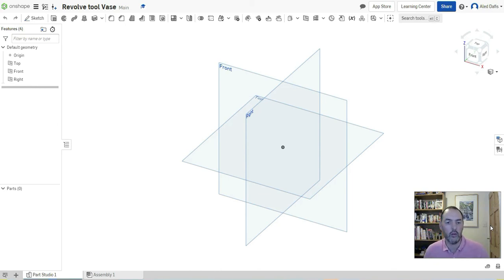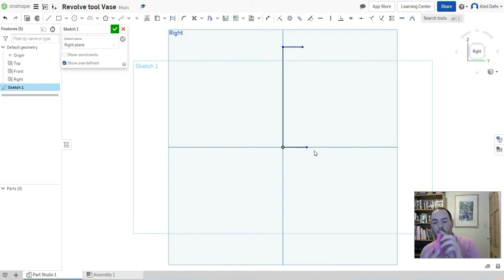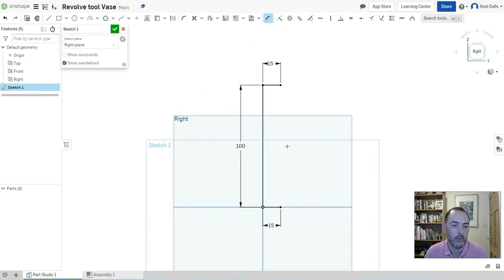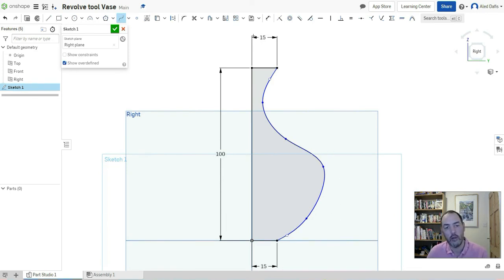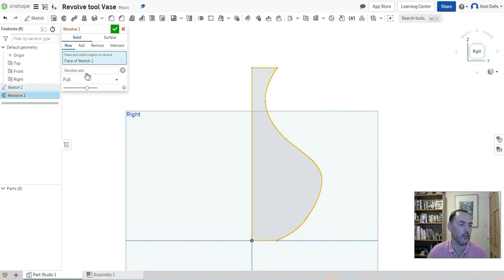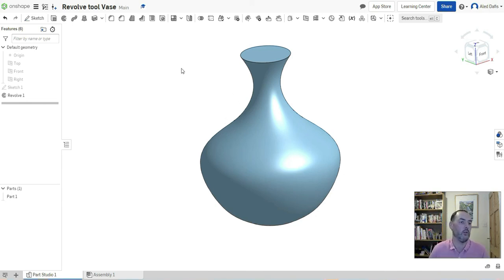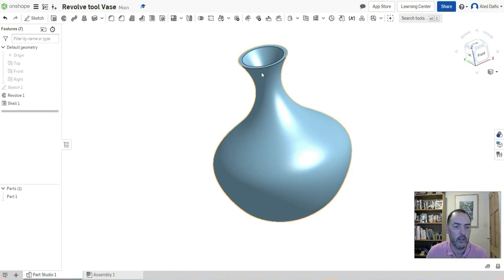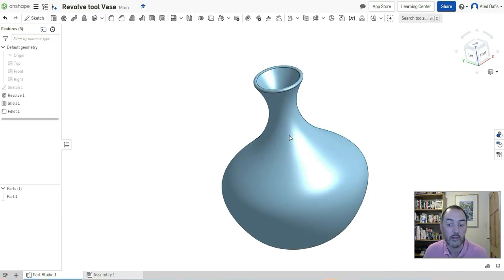Revolve tool - Vase